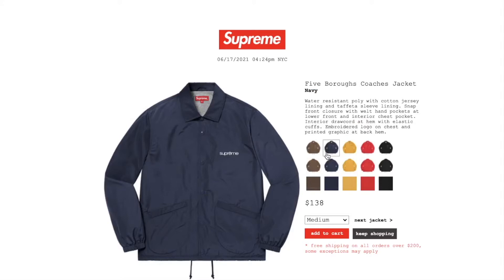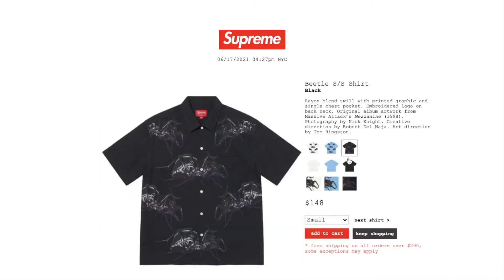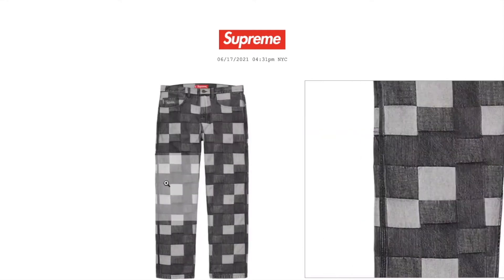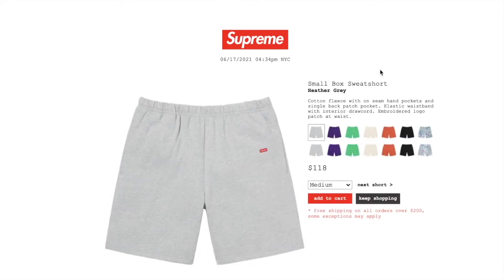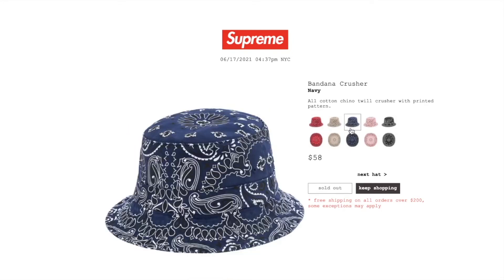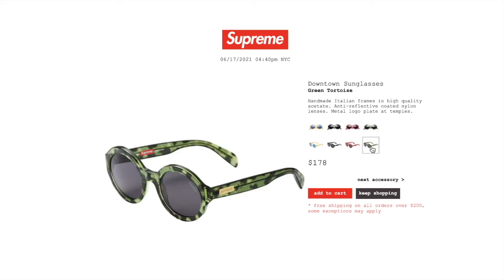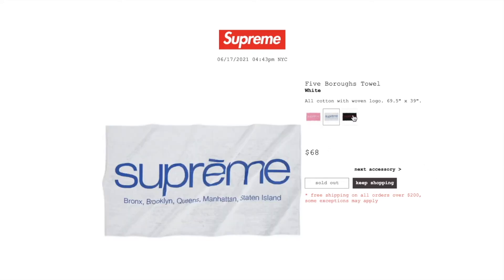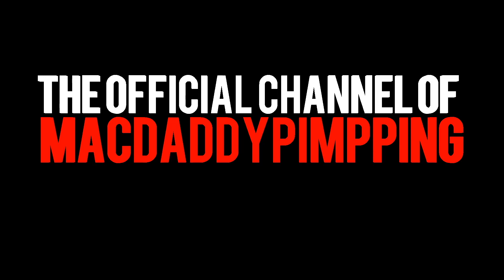Supreme x VANS Old Skool & Mid SS21 Week #17 Complete Droplist & Price